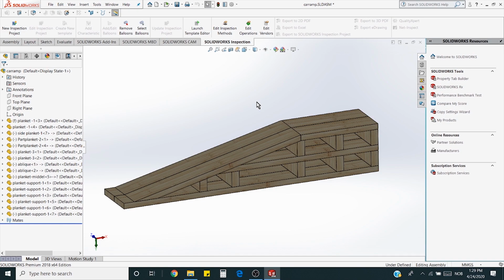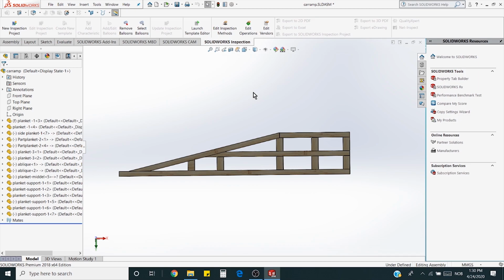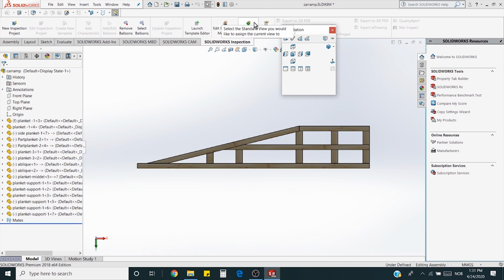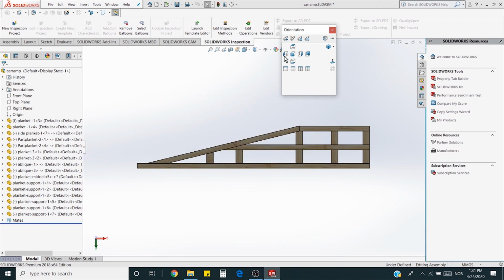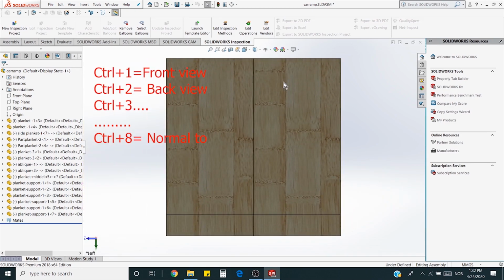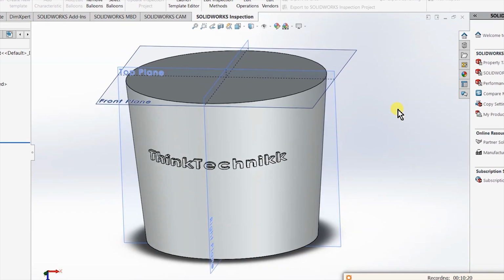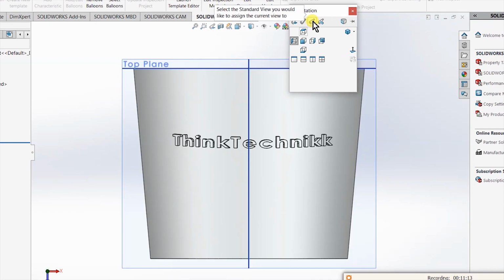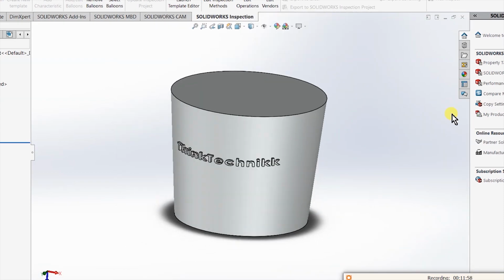Solid Work Tutorial - How changing the Standard View Orientation, in 3 steps, and using shortcut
Have you ever imported a model, part assembly from a, supplier, vendor, customer, etc. and found out that orientation just doesn’t is wrong and don’t make sense? Well it just so happens you can change the default view to any rotation that you would like! In this video, I am going to show you on the Update Standard Views command how to change the SOLIDWORKS standard view orientation of model part and assembly model. You can use this method also to change your drawing view to the view, as you would like to have.